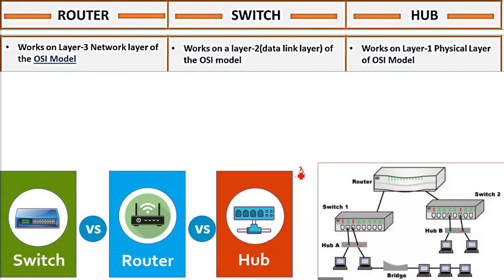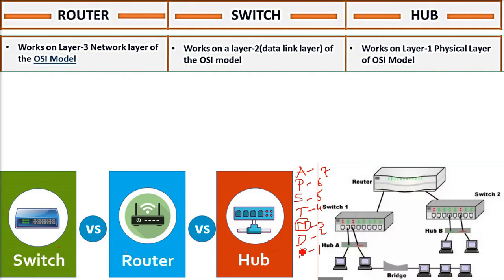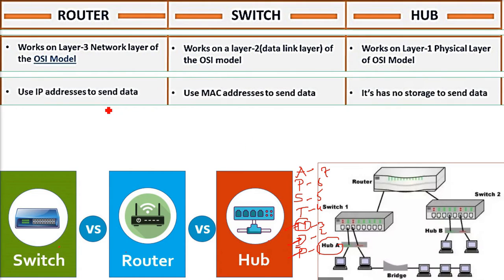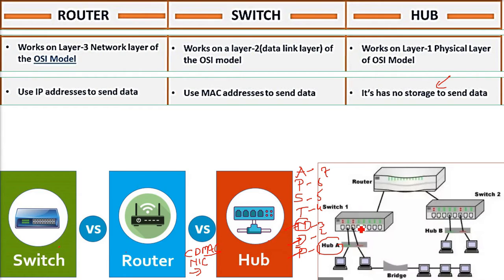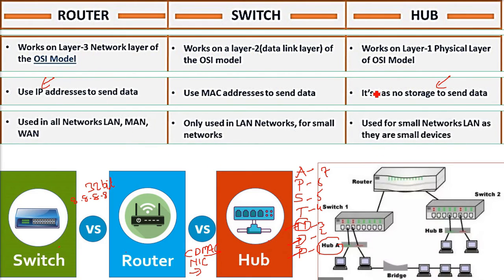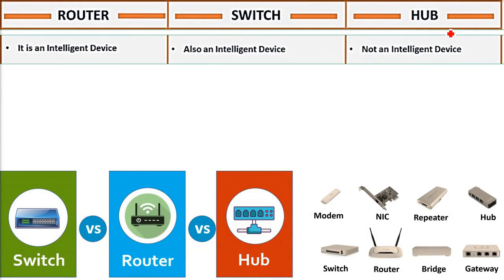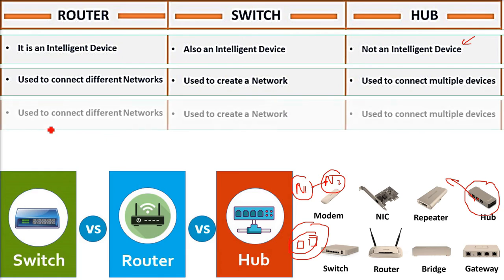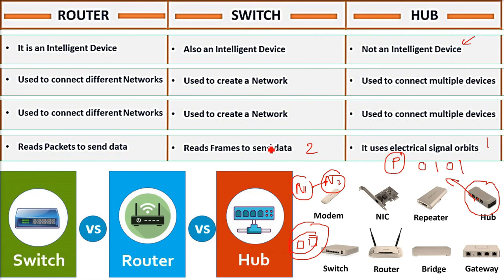Router vs Switch vs Hub